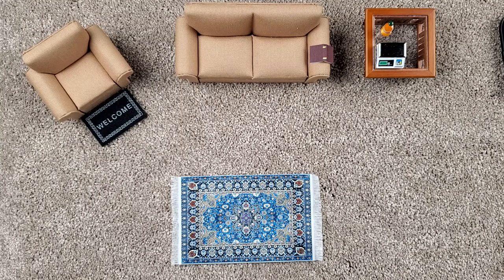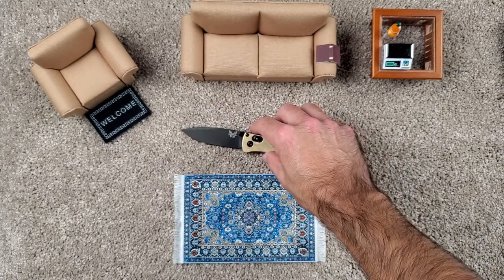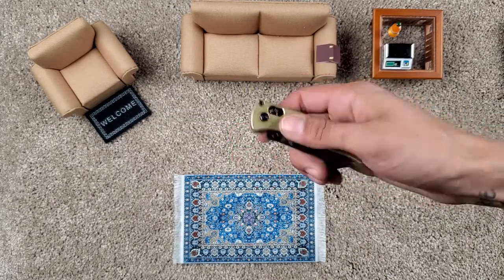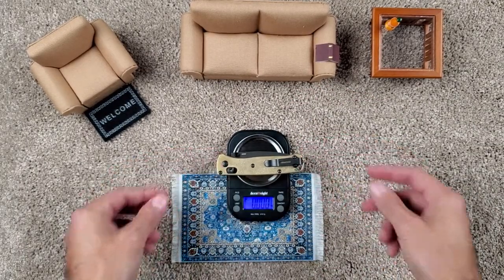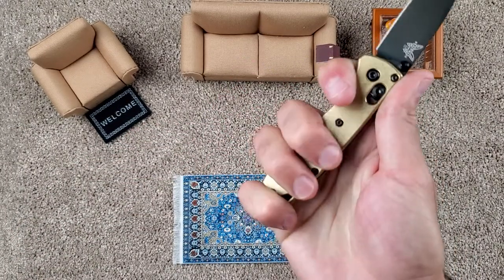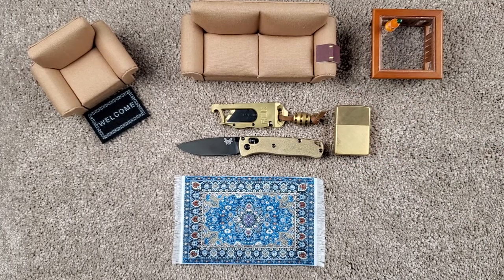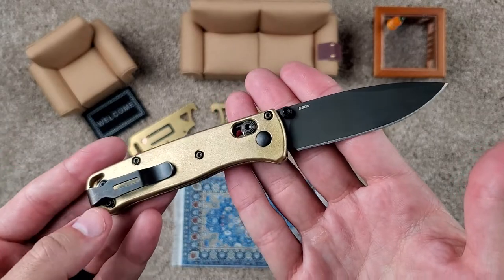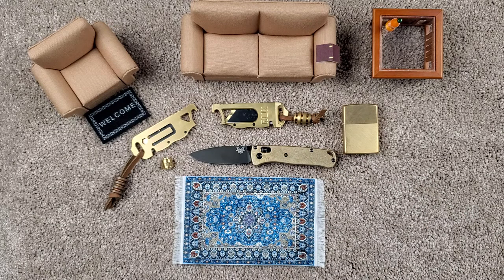Mini Bugout in Brass: Mini Overview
Cold Steel AD-15

Griffin Mini Pocket Tool - (Brass) or (Stainless)

Spyderco LBLP3E Knife Ladybug 3 Lightweight Blue V-Toku2/Sus310

Spyderco Para 3 Lightweight

Artisan Cutlery Centauri Knife